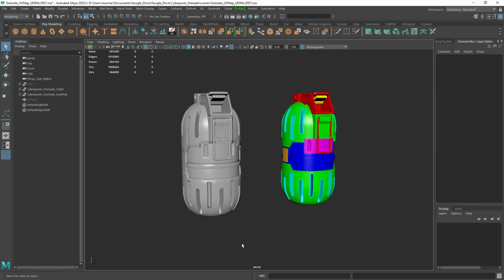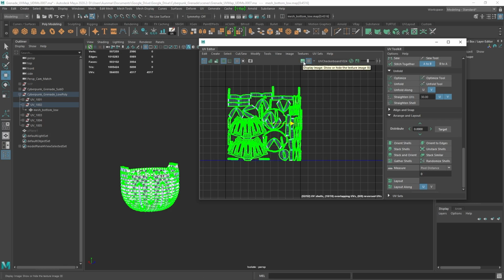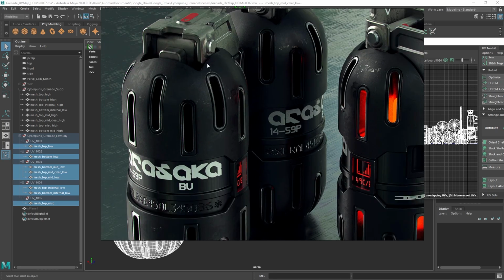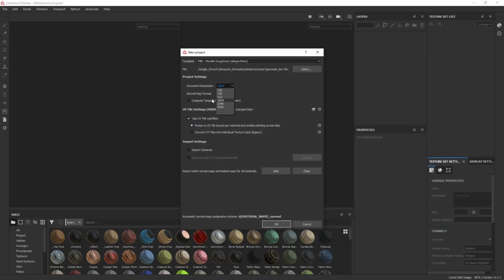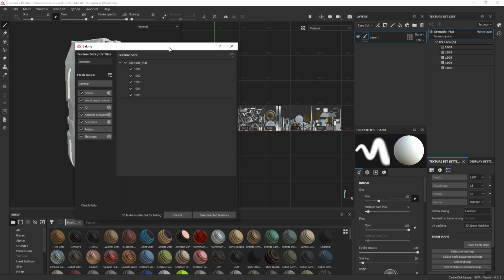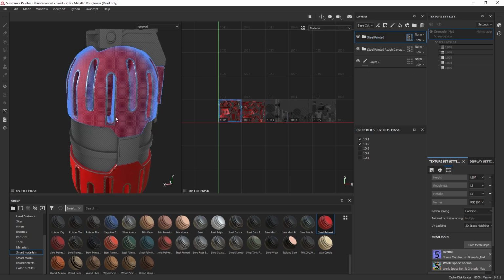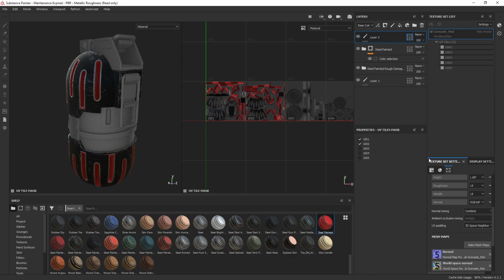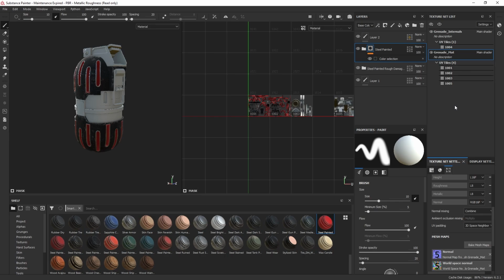High to Low Poly Texture Baking with Substance Painter and UDIMs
After watching this tutorial you will learn how to import and set up your 3D models that use UDIMs in Substance Painter. We will cover final model preparation, the import/export process, baking mesh maps with high to low detail, and how to use UV Tiles, Masks, and Material IDs to organize your work in substance painter. This video is part of a series on how to prepare real-time game ready assets in a real production pipeline.

Software used in Tutorial:

Maya 2020
PureRef
Substance Painter 2020.2.1

0:00 Introduction
0:37 Model Prep - Clean the model and scene
1:58 Model Prep - Soften edges/smoothing groups
3:20 Model Prep - Proper UV Map/UDIMs
5:18 Model Prep - Naming Conventions
6:52 Model Prep - Material IDs
8:48 Model Prep - Recap
9:06 Export the Models
10:45 Import the model into Substance Painter with UDIMs
12:40 Bake Mesh Maps - High to Low detail
16:13 UDIM Overview - UV tile mask workflow
17:36 UDIM Overview - Using masks/material IDs with UDIMs
20:50 UDIM Overview - Ignore UV tiles
22:12 UDIM Overview - Multiple texture sets with UDIMs
23:53 Conclusion